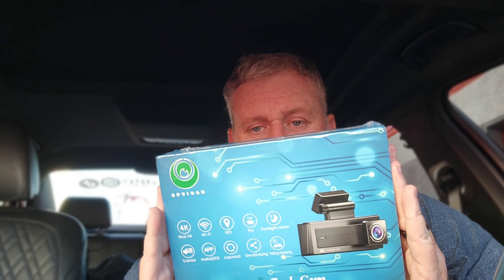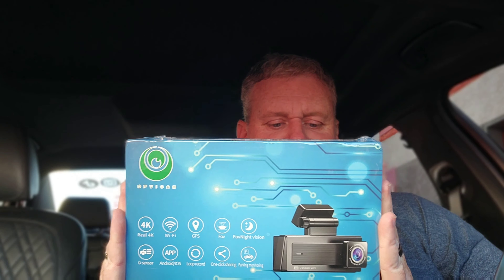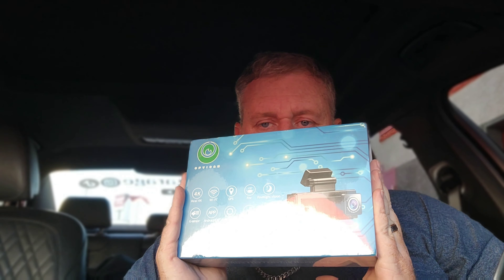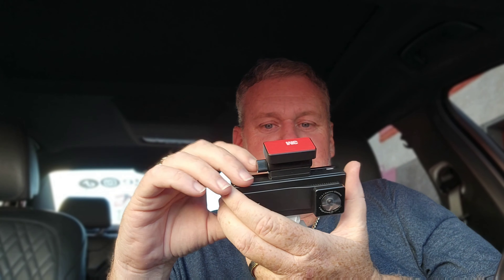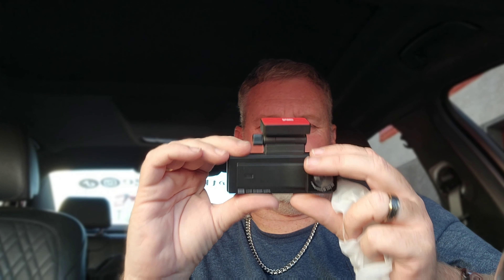Opvicam V6S Unboxing (Solid Dashcam)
In today's video I unbox the opvicam v6s dashcam